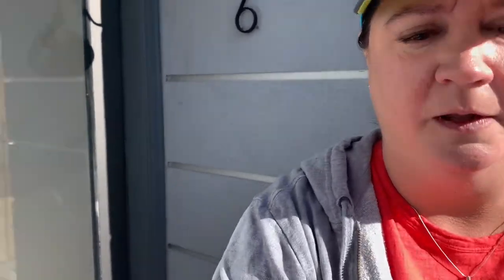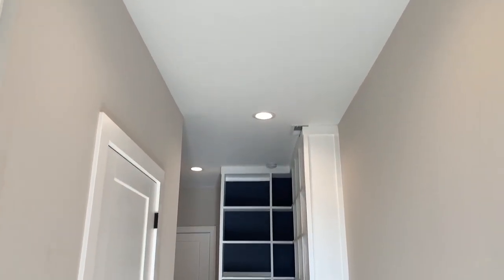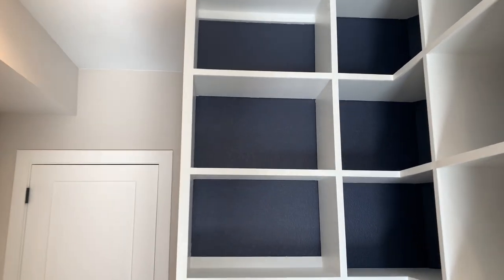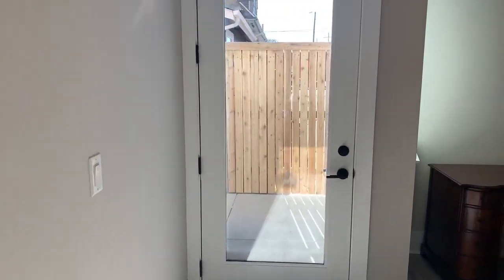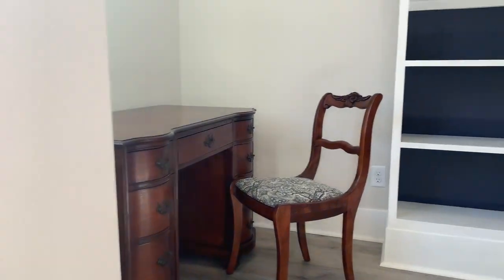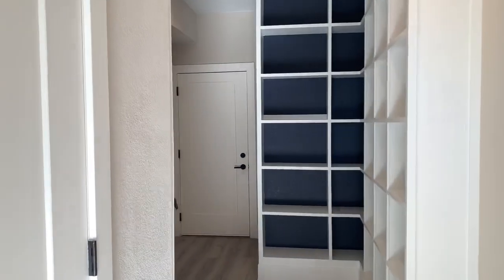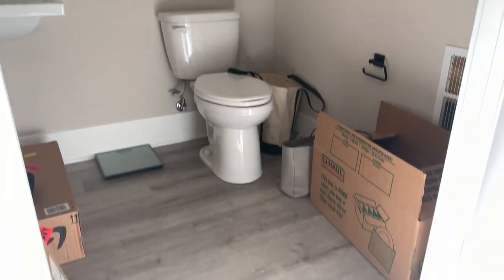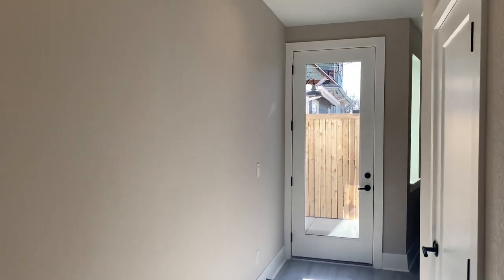Custom Built In Bookshelves! My Home Library!♥️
And get a sneak peak of my new home! diy bookcases built-in